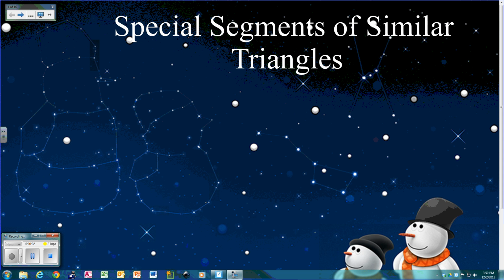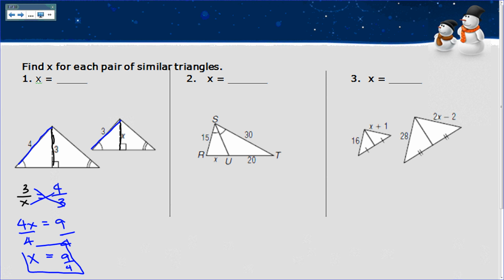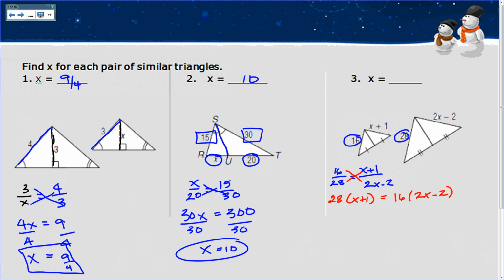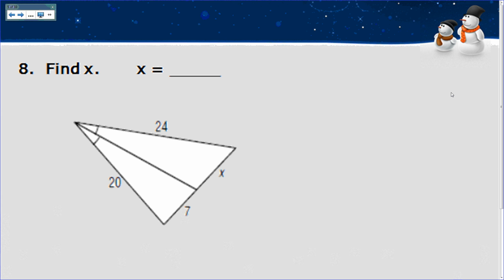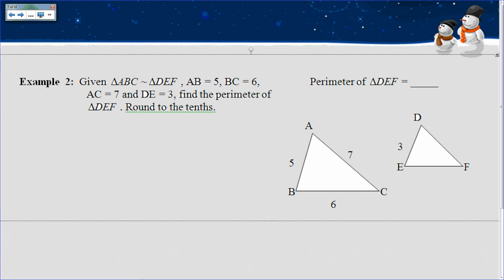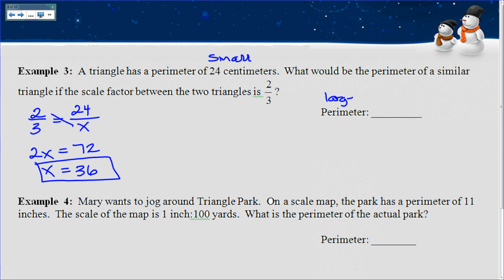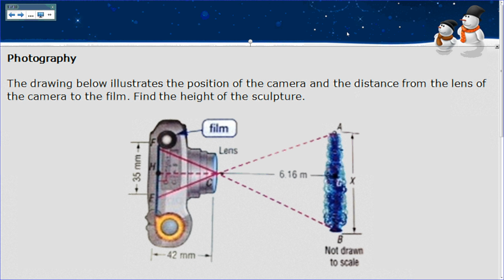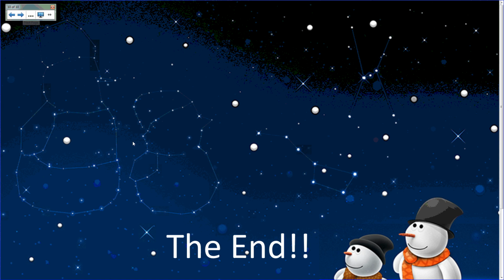special segments of similar triangles